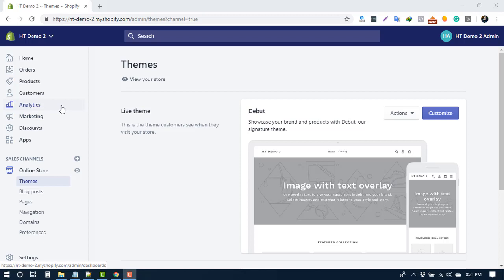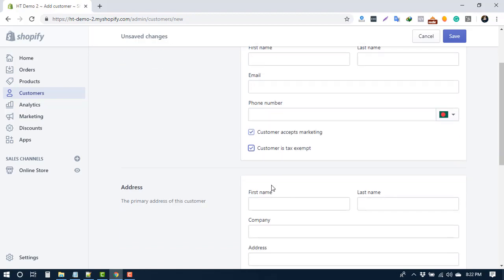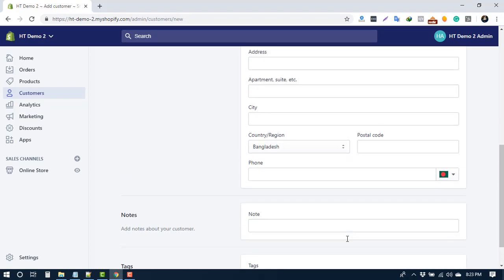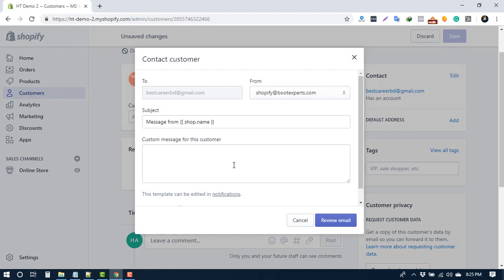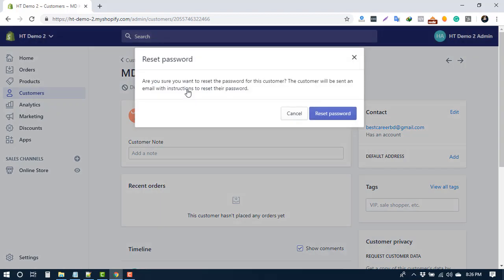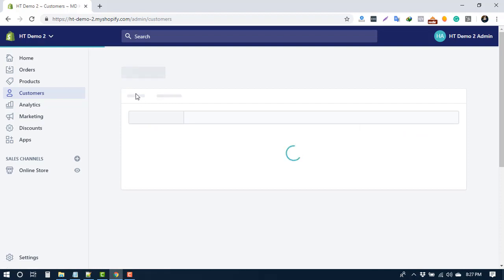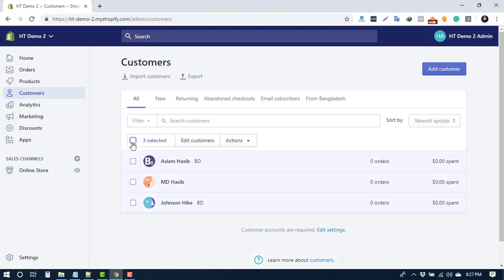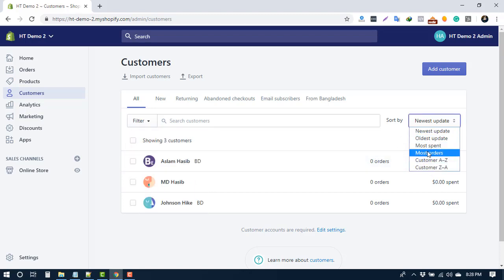How to manage customer information in Shopify store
Manage customer information.